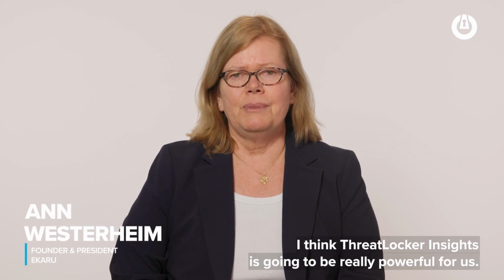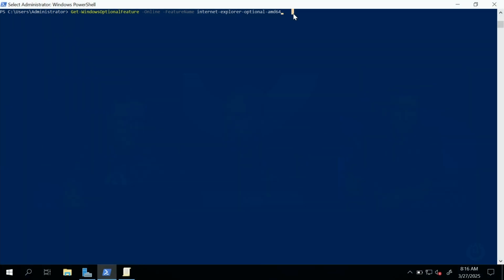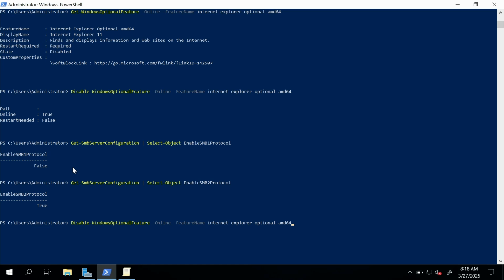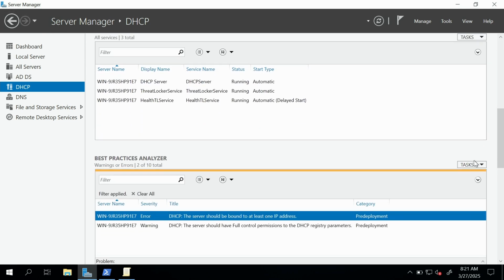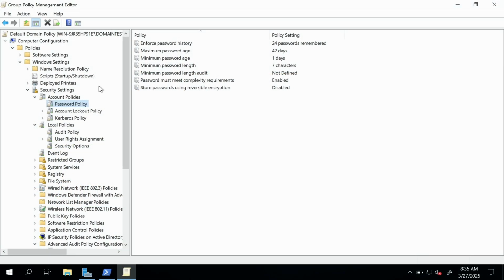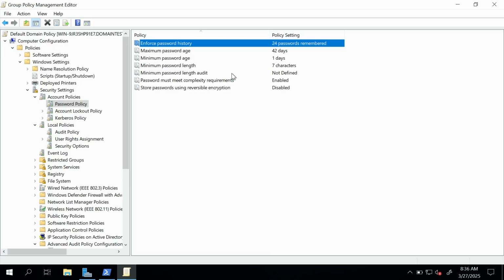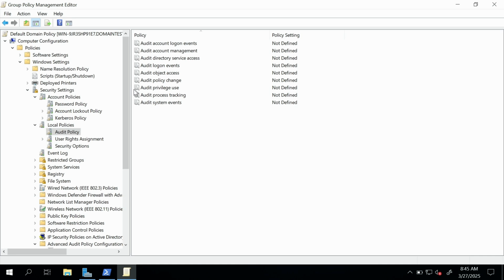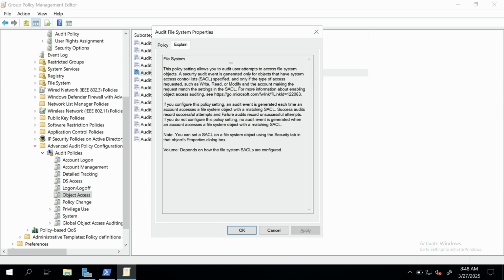Five strategies to secure Windows Servers [ThreatLocker® Webinar]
With networks extending to the cloud and remote environments, securing Windows servers is a lot more complicated. Practical and easy to implement, here are five key strategies to protect your Windows Servers from cyber threats. This webinar session offers actionable insights for both on-prem and hybrid environments.

What you’ll learn:

-Protecting commonly exploited ports and services
-Implementation of least privilege policies
-Building an effective layered defense strategy